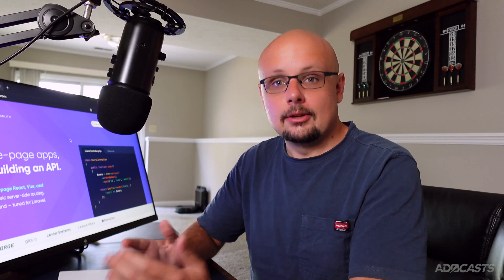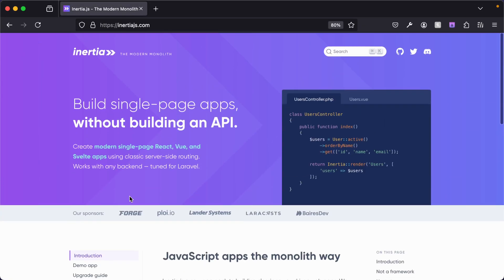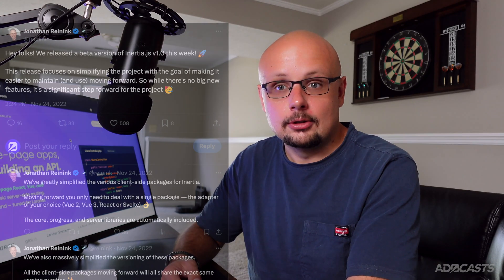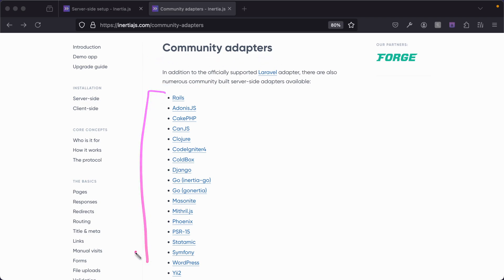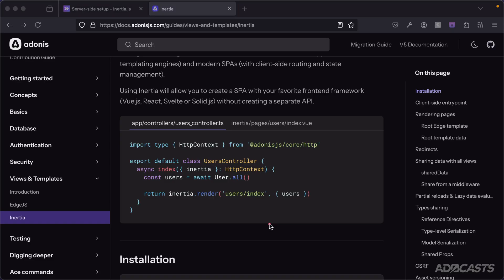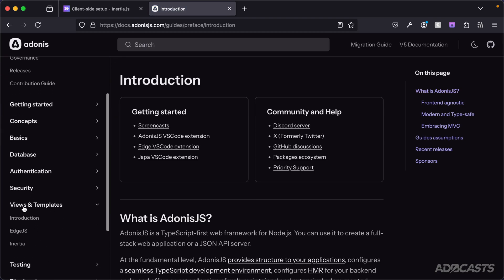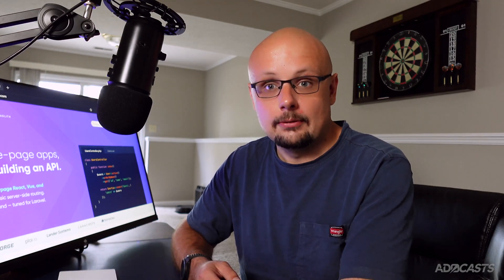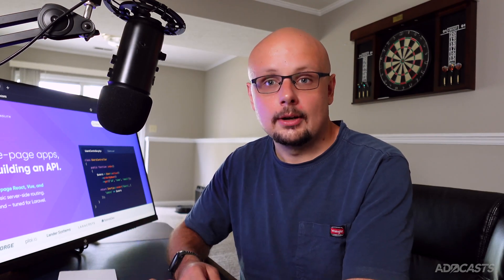Building with AdonisJS & Inertia: 1.0 - What Is InertiaJS?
We'll discuss what InertiaJS is, what it helps with, its adapters, and more.

What Exactly is InertiaJS?

InertiaJS describes itself as a modern monolith. It’s not a framework but a middleman between the server and the client, enabling a seamless developer experience. This allows us to build client-side single-page applications (SPAs) as well as server-rendered apps in a way that leverages typical monolithic data flows without the need for an API. Instead, the server can directly pass data to the client-side application, just as it would with any server-side template engine like EdgeJS.

InertiaJS is framework-agnostic and supports various server and client-side frameworks. On the server side, this includes Laravel, AdonisJS, Rails, Go, Django, Flask, and more. Then, on the client side, Vue, React, Svelte, and Solid.

One of the primary advantages of AdonisJS over other backend frameworks is that it’s written in TypeScript and JavaScript, just like the frontend frameworks. This consistency allows us to share some types and even code between the backend and frontend.
What We'll Be Building
Throughout this series, we'll be building an application called PlotMyCourse. We’ll start with the basics of how InertiaJS works and how it binds the backend and frontend together. Then, we’ll focus on building out complete features using AdonisJS as our backend framework, InertiaJS as our middleman, and Vue on the frontend.

🕑 Chapters
00:00 - What Is InertiaJS?
01:04 - InertiaJS Adapters
01:27 - AdonisJS' Benefit
01:40 - About This Series

Socials